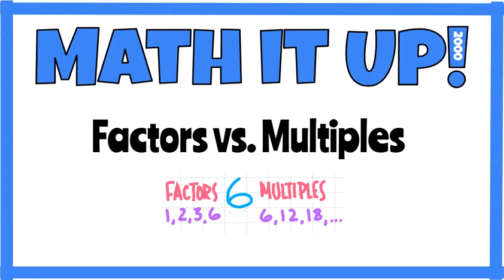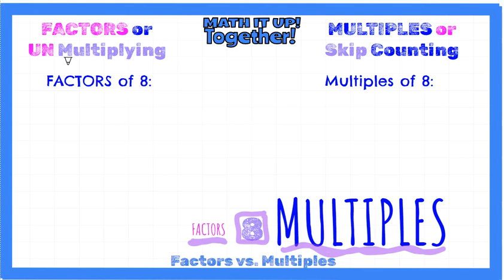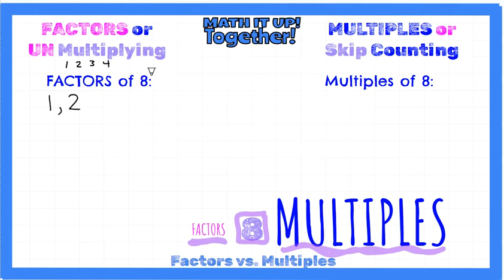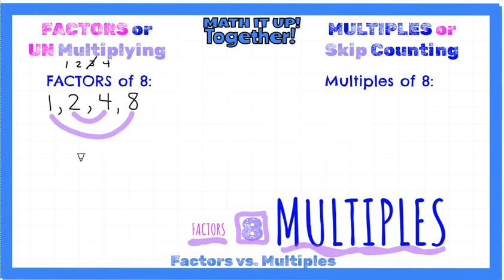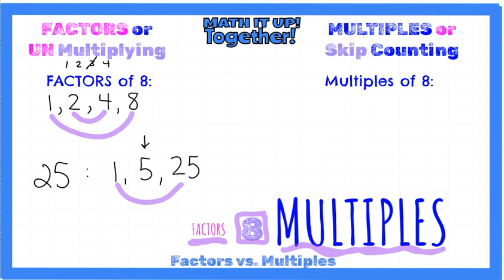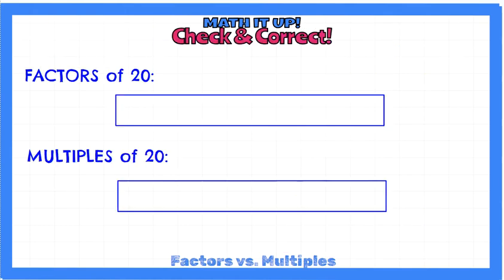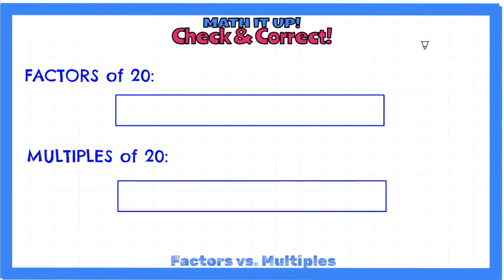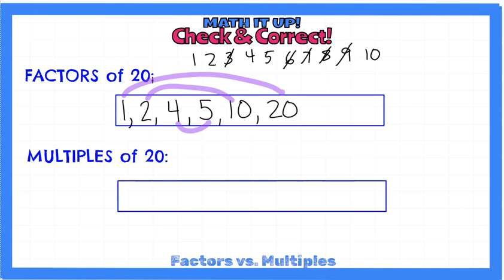Factors vs. Multiples with Math it Up 2000! 6.NS.B.4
Learn how to FACTOR and find MULTIPLES of numbers with Math it UP 2000!